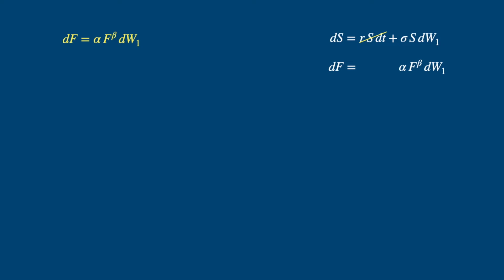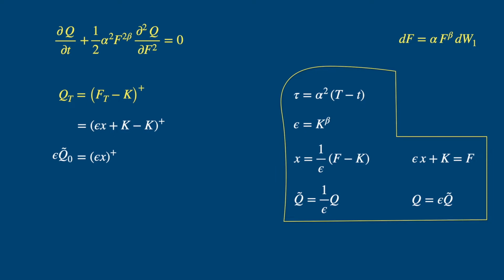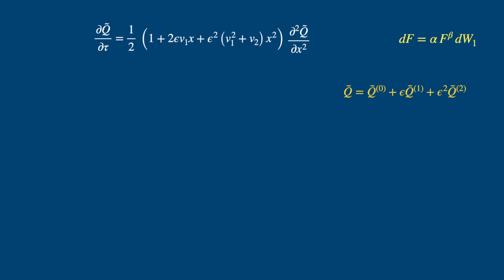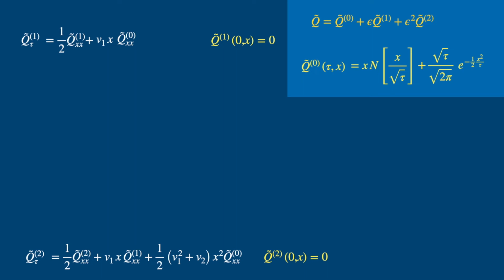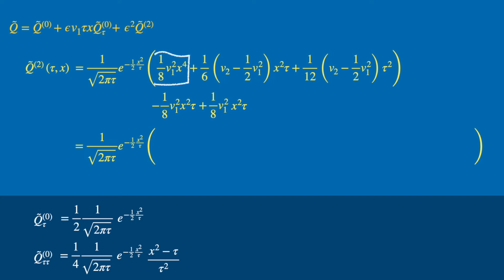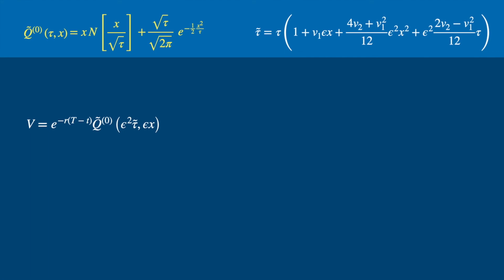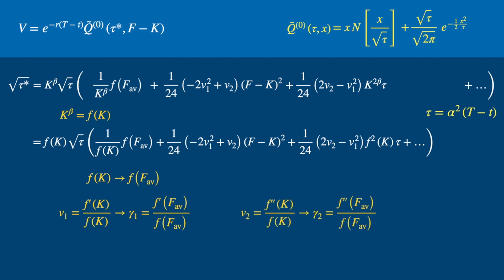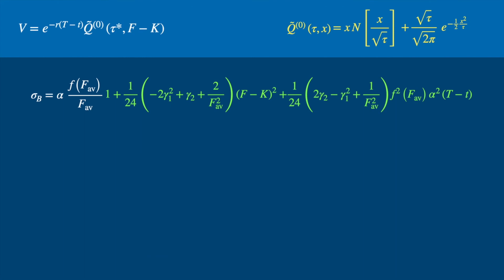SABR Model - part 1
Part 1 of the SABR model, it covers the deterministic version of the model, which is essentially the CEV model, and then using perturbation methods (following Hagan et al.) derives the equivalent Black (or Black Scholes!) volatility so that the Black model reproduces the price of the CEV model. This is in many ways a 1 dimensional version of the famous SABR model, and hence serves as a gentle introduction to the SABR model.